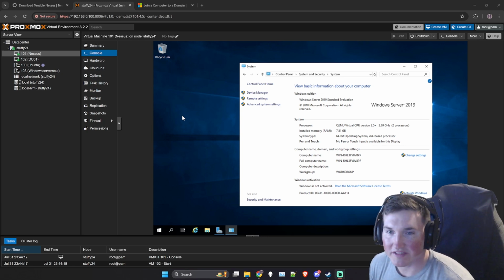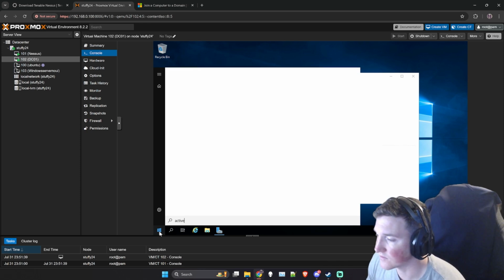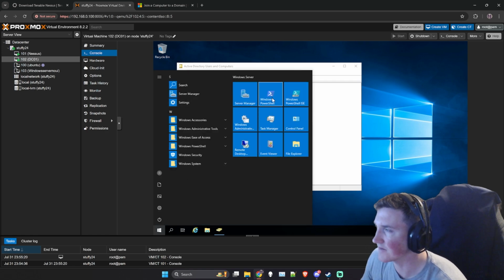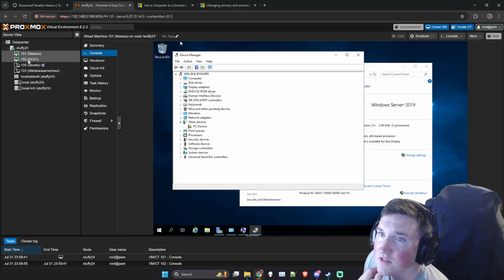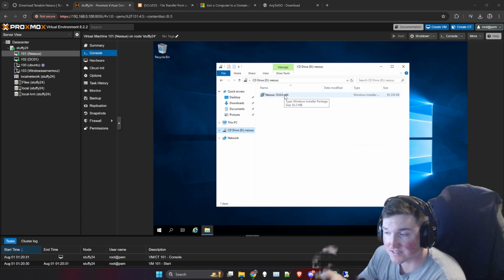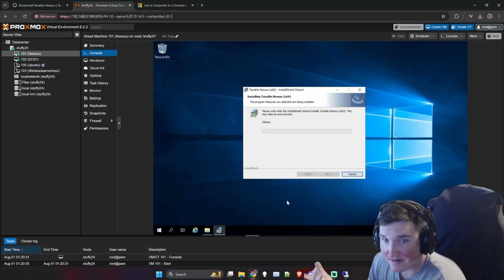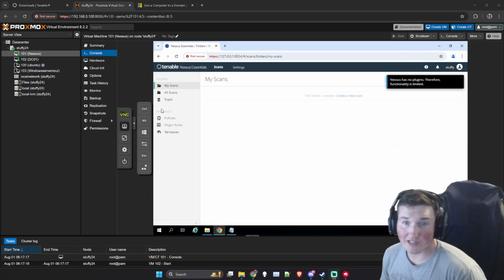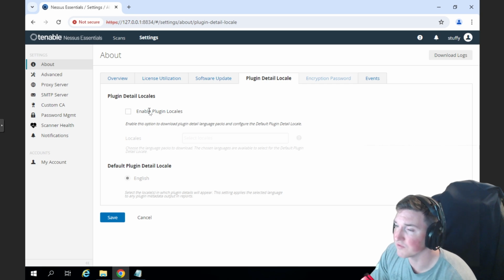Setting up our vulnerability scanner! :How to build your own hacking home lab! Pt.4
This is a series where I will be building a home lab for as little money as I possibly can to show you how to gain real world experience hacking with next to no money and without needing to get a job in cyber to show cyber experience! We are building our security policies to mimick a real world environment.

lab part 3